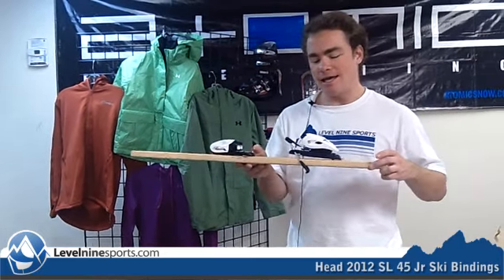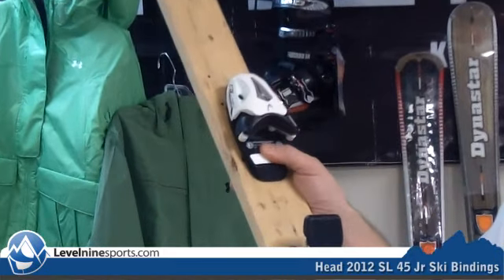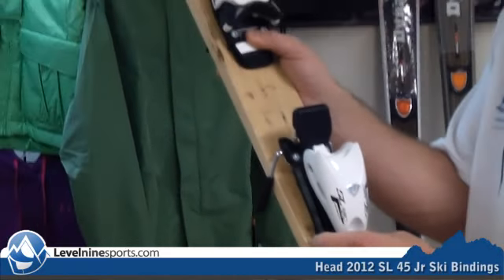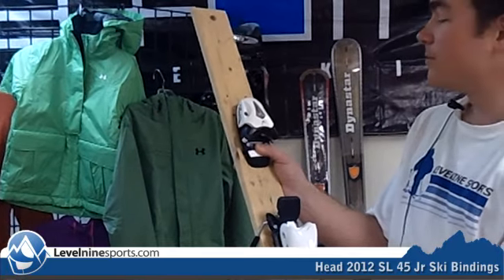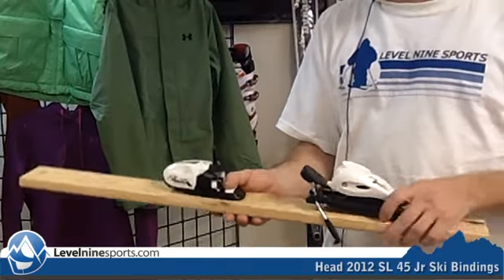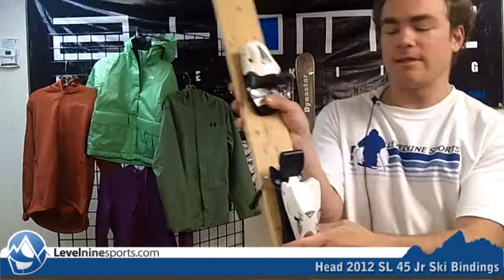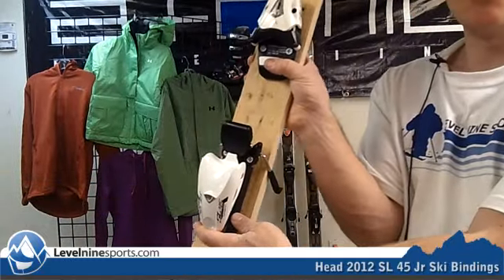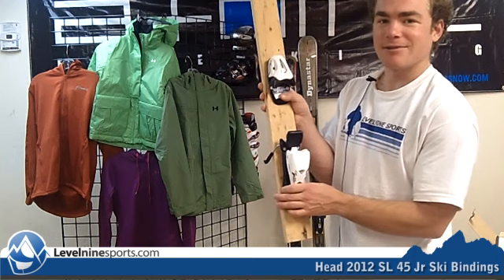Head 2012 SL 45 Jr Ski Bindings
The 2012 SL 45s are perfect for little skiers of all ability levels, made with very light materials so your little skiers wont get tired too quickly. These bindings are white and black, so they match with every color of ski!